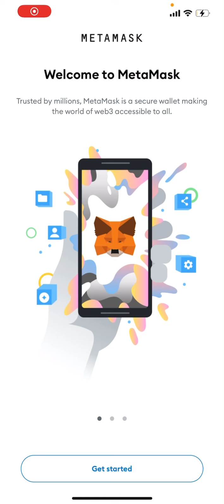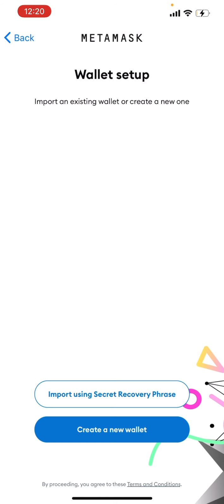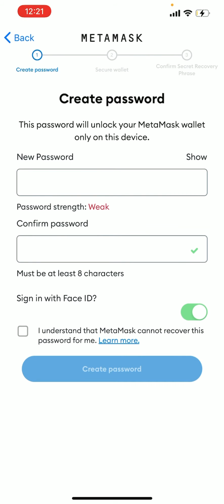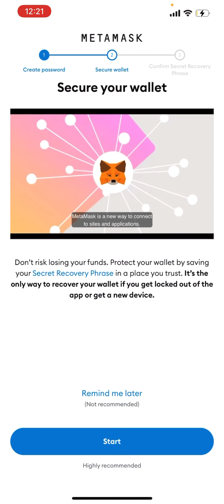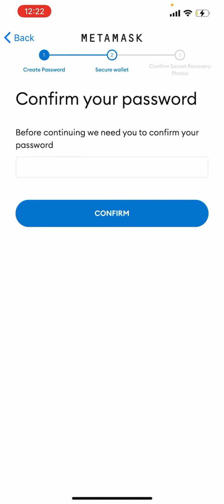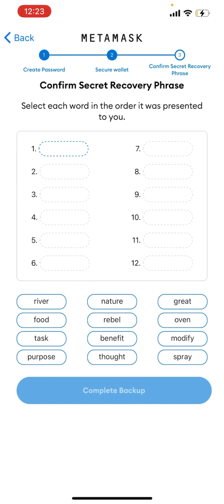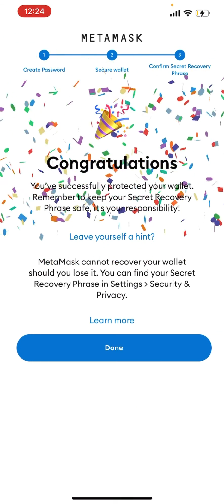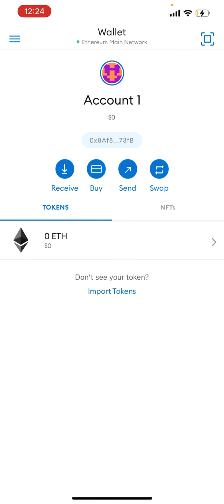How To Create a Metamask Wallet on Mobile Speed Run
Metamask can be downloaded on mobile or desktop and allows you to access web 3.0 as it's being called. There are many decentralized applications or smart contracts one can interact with. Some applications include Uniswap, Sushi swap. You can also use Metamask to store collectables such as NFT's and interact with applications like OpenSea.